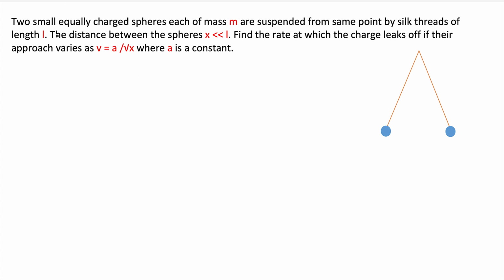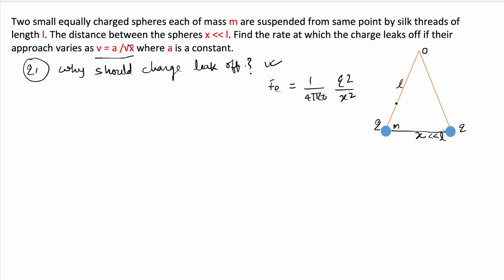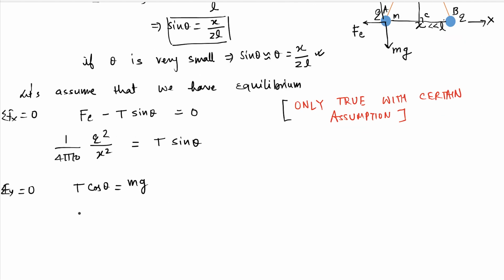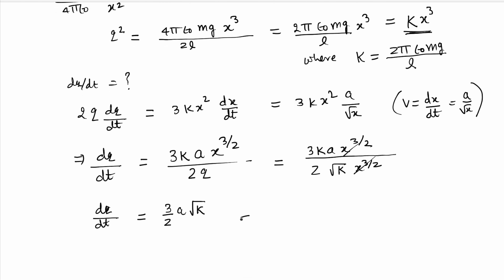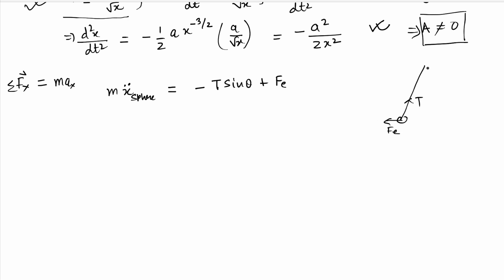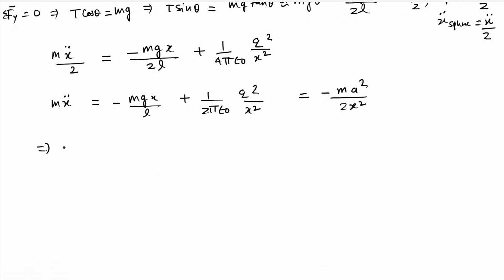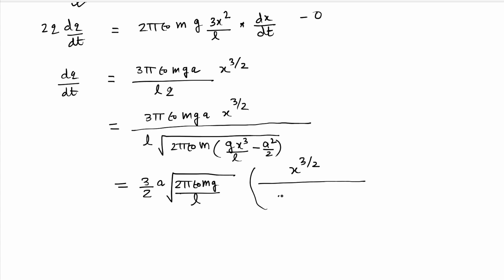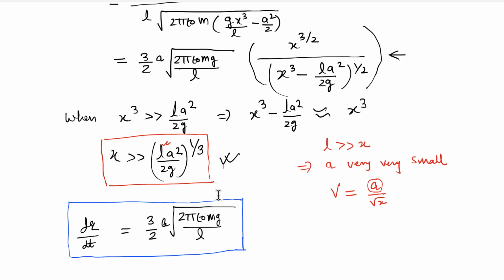Improve Electrostatics Concept For IIT JEE Mains and Advanced - Learn Through Problem Solving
Problems from Electrostatics in Physics are always there in the IIT JEE entrance exams, both in Mains and in Advanced. However, this is one of the areas in Physics which is not clearly understood by the students. I strive hard to impart concepts through the problem solving. This problem is also one of such problems. Many students and teachers get this wrong. I try to explain the concepts and how to really solve the problem in proper manner.

Two small equally charged spheres each of mass m are suspended from same point by silk threads of length l. The distance between the spheres x very less than l. Find the rate at which the charge leaks off if their approach varies as v = a /√x where a is a constant.

First you need to understand why charge would leak off? Once that's clear then you will need to write F = ma equation. Use the electrostatic force apart from tension in the string and weight. Solve this for small angle between the silk threads.

Introduction: 0:06
Problem: 0:58
Why should charge leak?: 1:42
Free Body Diagram: 3:30
Usual Approach: 4:50
Right Approach: 8:50
Answer: 17:55